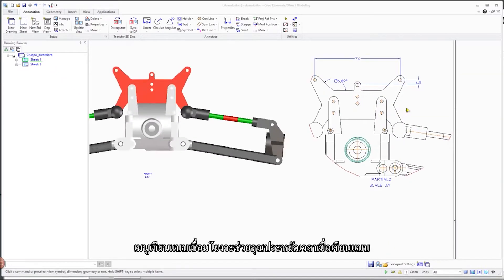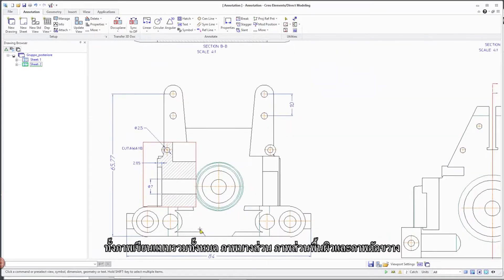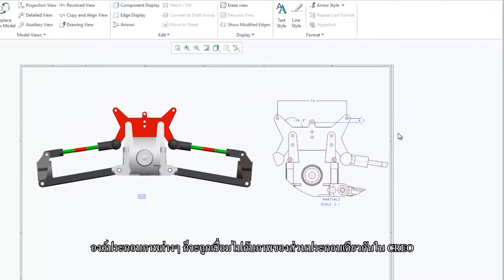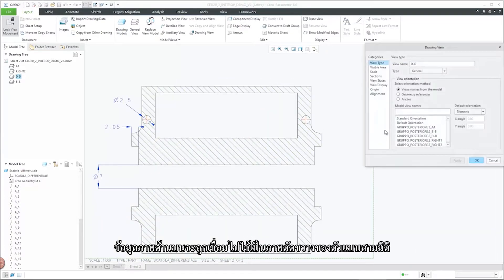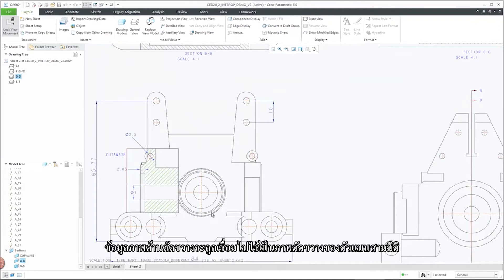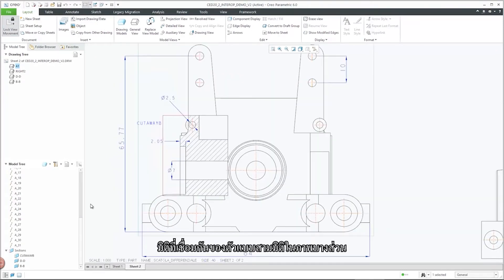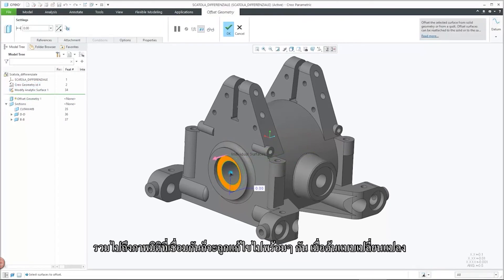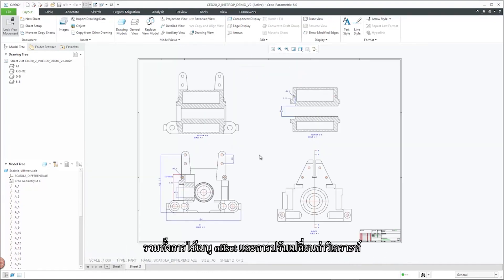Creo - การทำ Drawing สำหรับงานสั่งผลิตโดยใช้โปรแกรม Creo (SubThai)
อธิบายการทำ Drawing ตั้งแต่การ Import model จัดวาง View และบอกรายละเอียดต่างๆ ของโมเดลที่สร้างขึ้นมา

ติดตามพวกเราต่อได้ที่

หากสนใจผลิตภัณฑ์ของเรา หรือต้องการสอบถามข้อมูลอื่นๆ เพิ่มเติม กรุณาติดต่อ